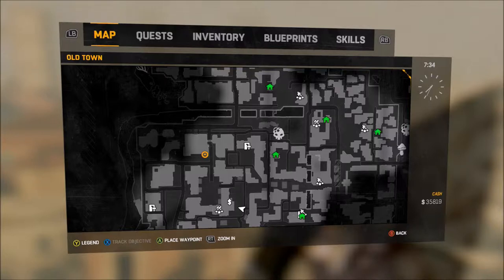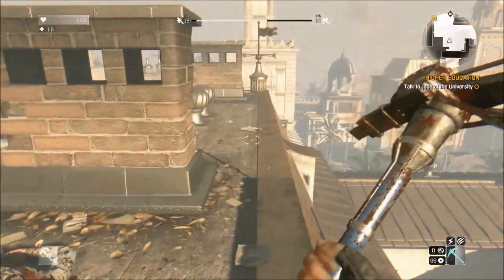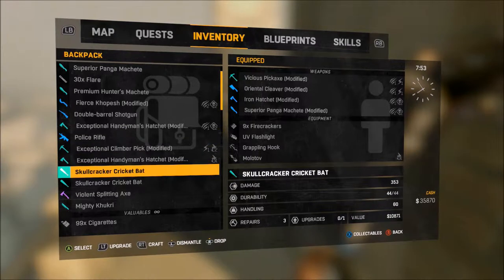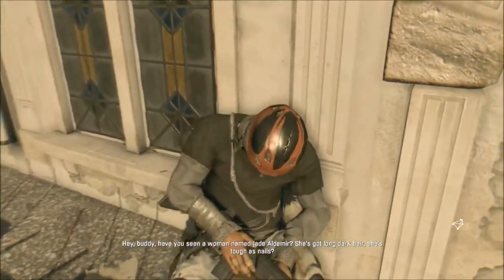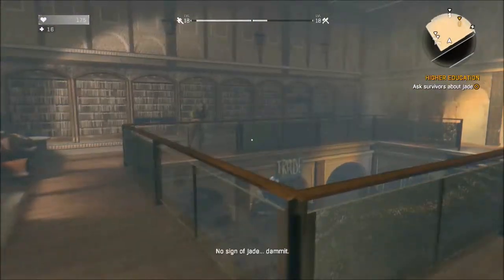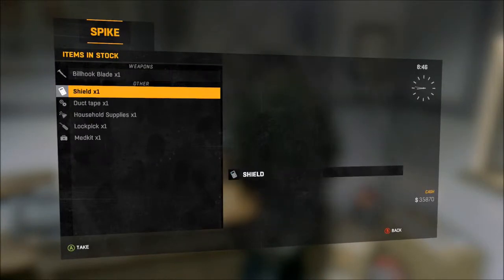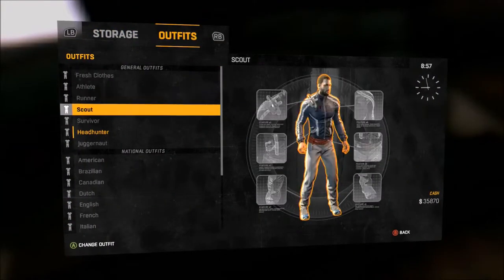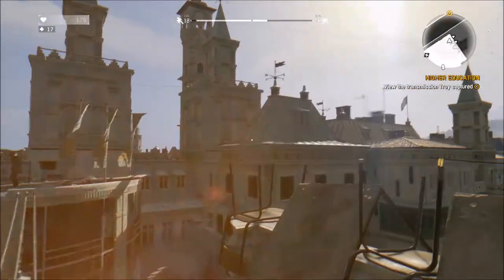Dying Light 96 Update and Quests from the Library